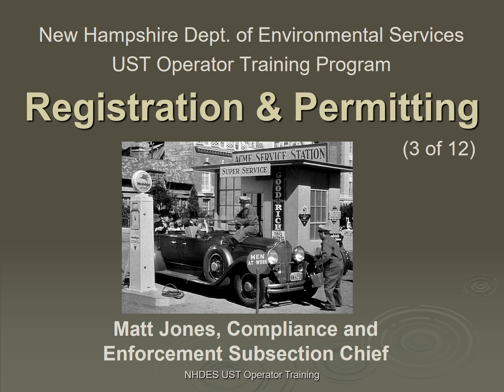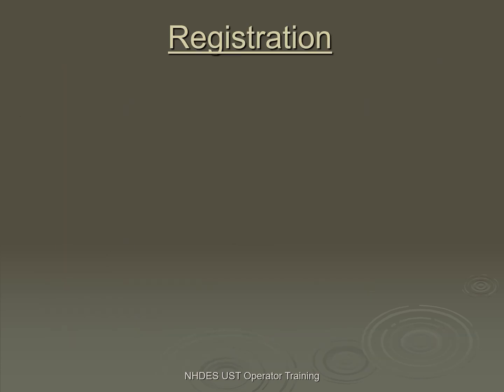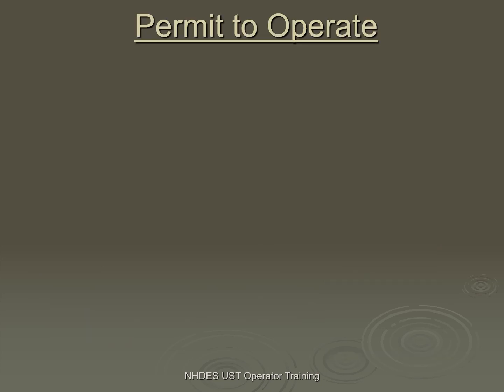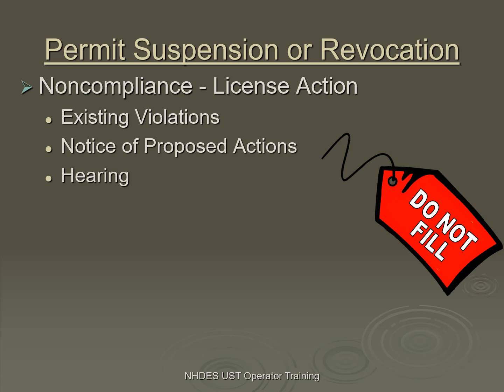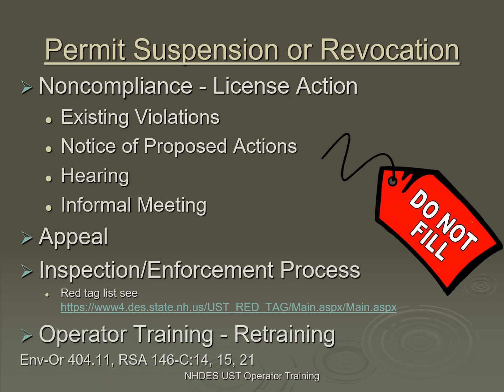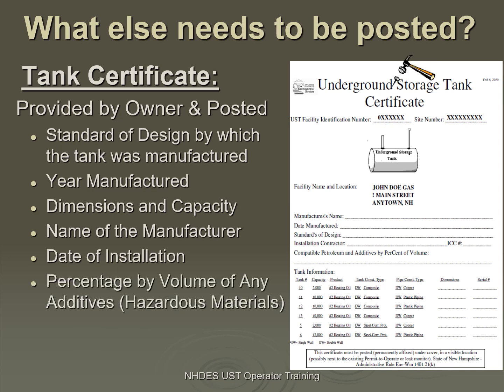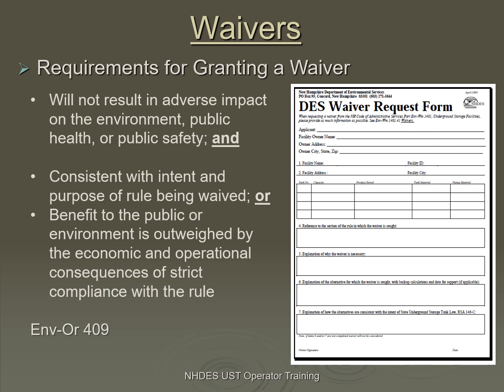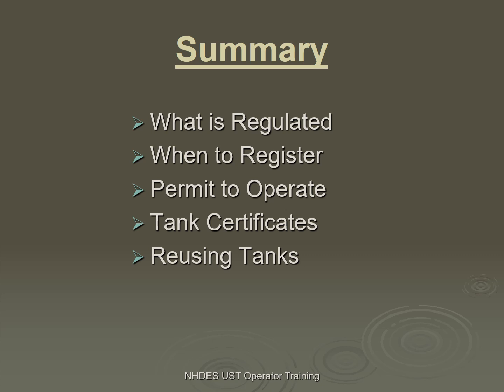Registration and Permitting (3 of 12)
This presentation is the third of 12 training modules required in the New Hampshire underground storage tank (UST) Operator Training Program, hosted by the New Hampshire Department of Environmental Services (NHDES). It provides an overview of the applicability of the UST rules, as described in Env-Or 400, to regulated UST facilities in New Hampshire, including: the registration process, receipt and maintenance of a permit to operate, exemptions, waivers and forms. A small portion of the speech covers the State inspection visit and how it relates to possible enforcement.